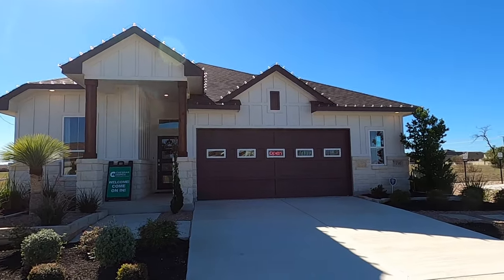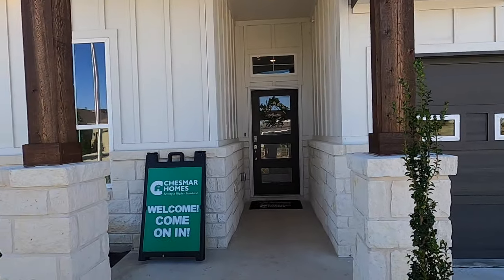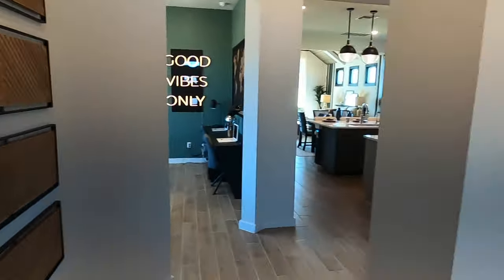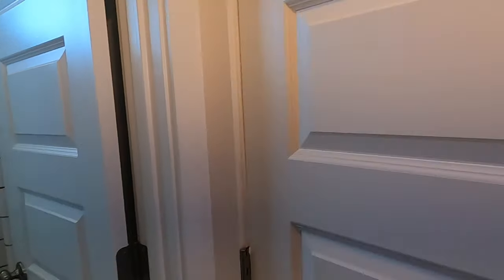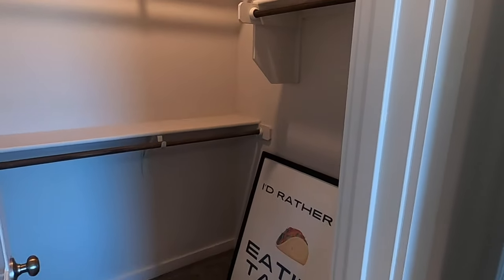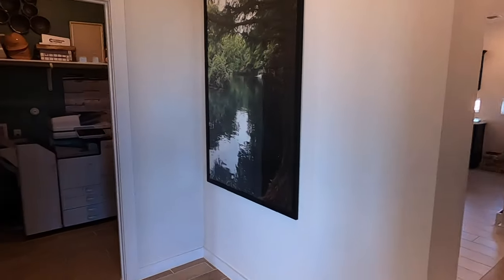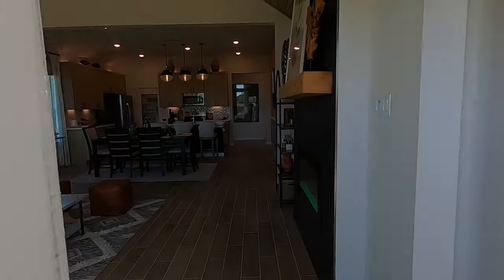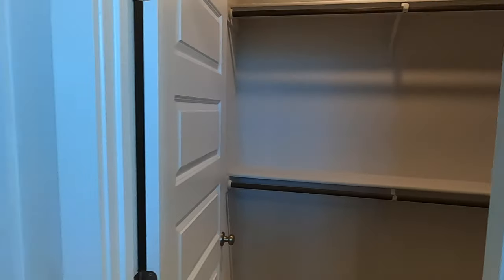Chesmar Homes, Ava Plan, August Fields, New Braunfels Tx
This is Chesmar Homes model home in August Fields. This community is locate on the North Part of New Braunfels and on the East Side of I-35. Not to far from Buckies. The Ava plan is a 1931 Sq Ft, 3 bed, 2 bath. The tax rate in this community s 1.77 and it is in Comal ISD.  HOA is $400 a year.

I am a local Realtor. This builder pays my fees and will not lower to price of the home if you choose not to use a Realtor. I will be happy to help.